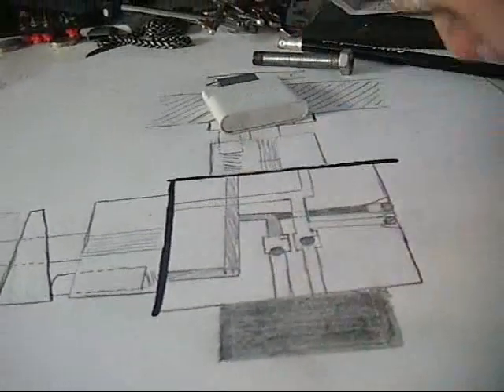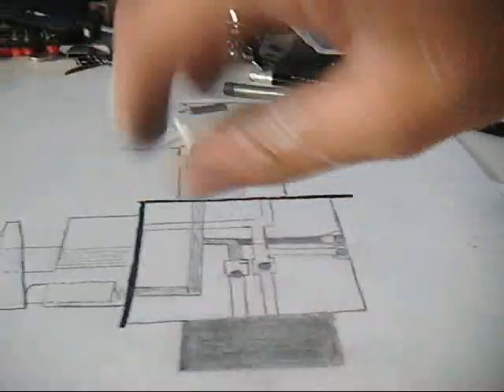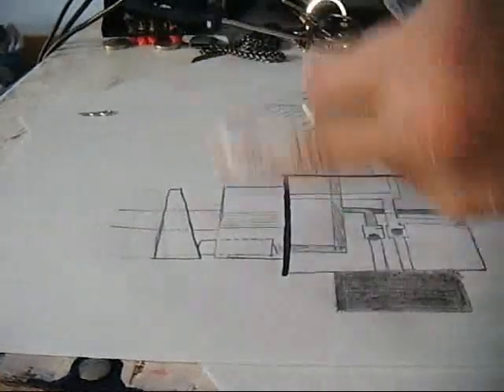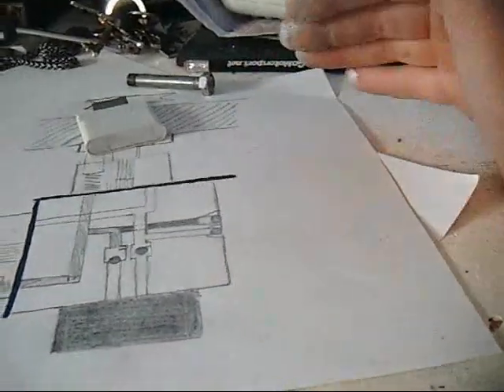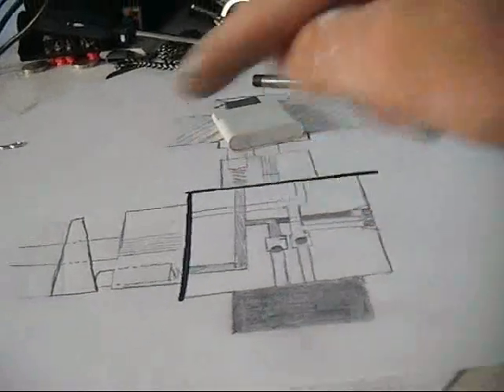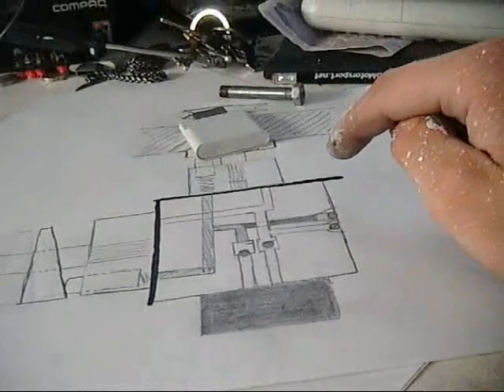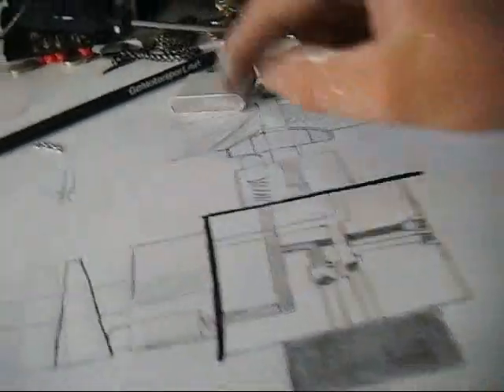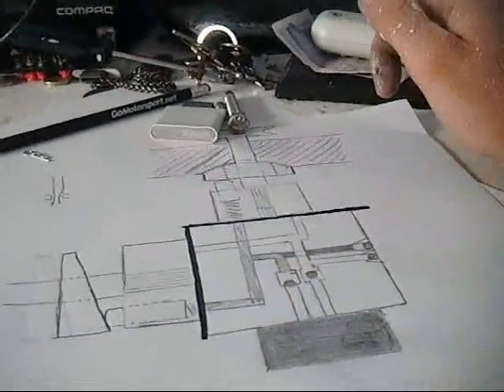hydrostatic transmissions part 2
how your understanding this lol